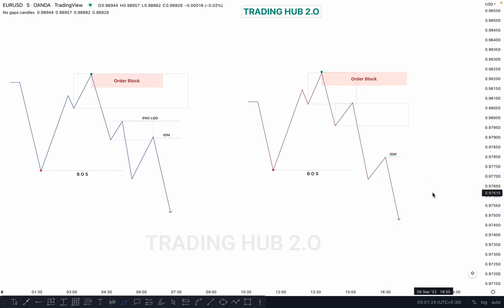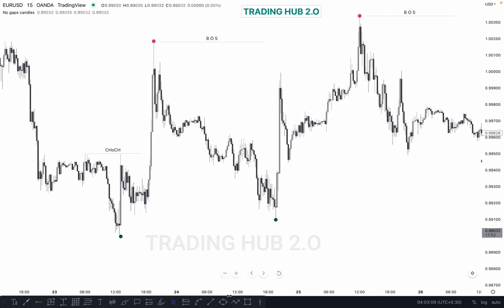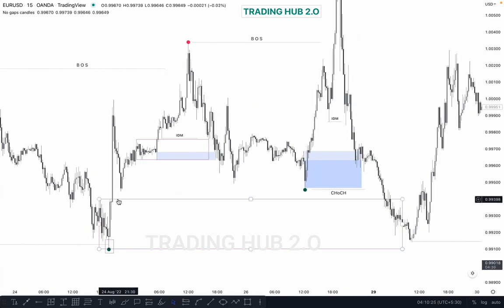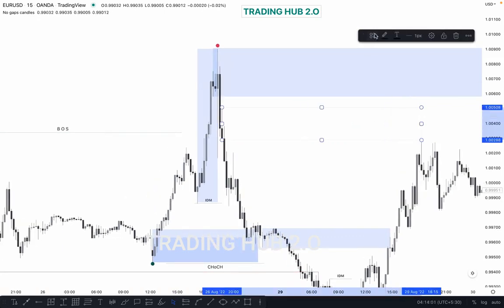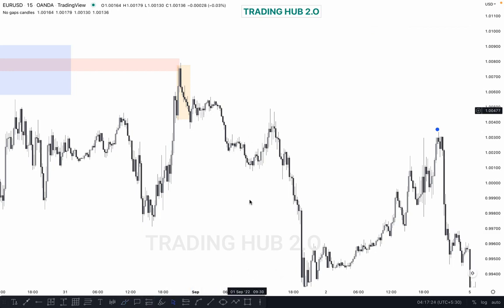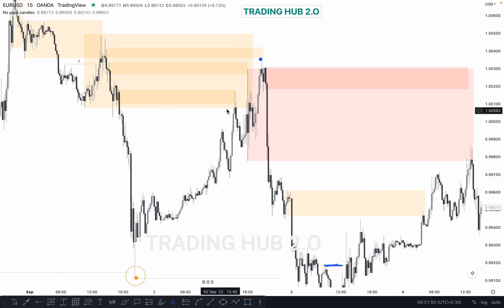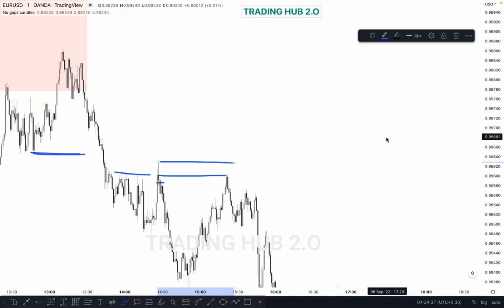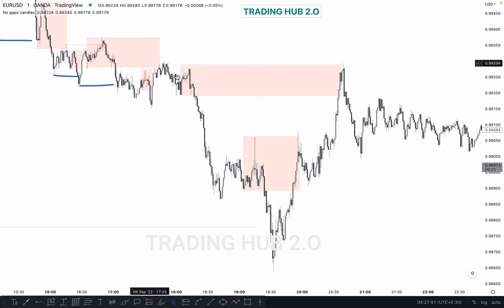trading hub 2.0:Cách nhận diện POI xác suất cao.